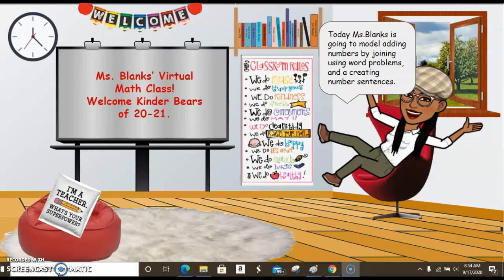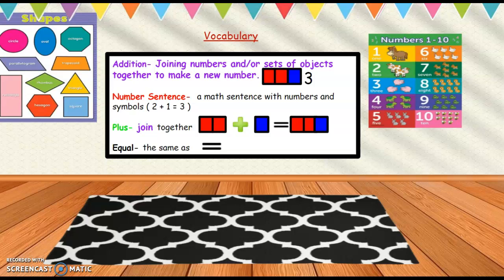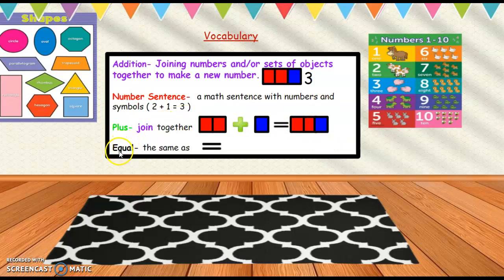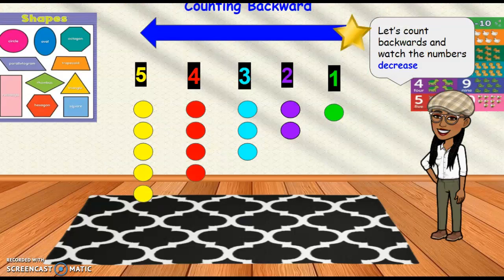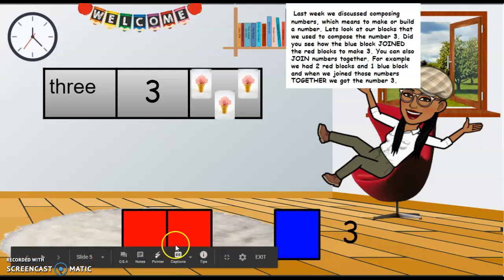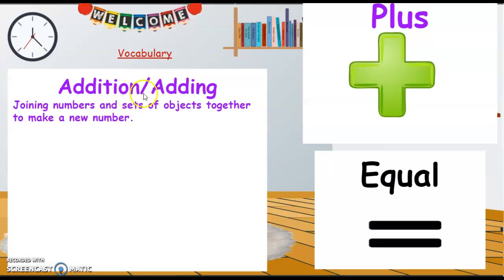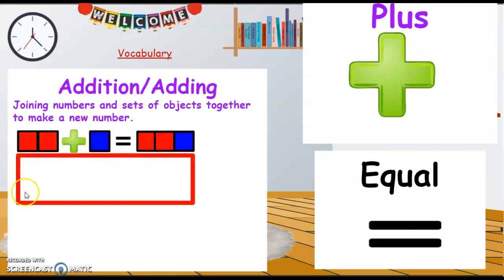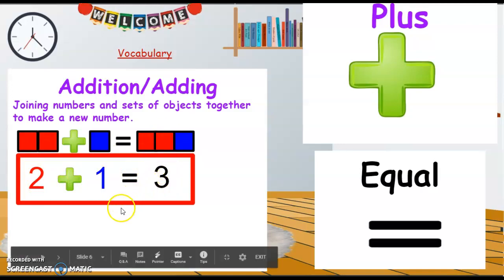Week 6 Monday K.3ABC Pt 1